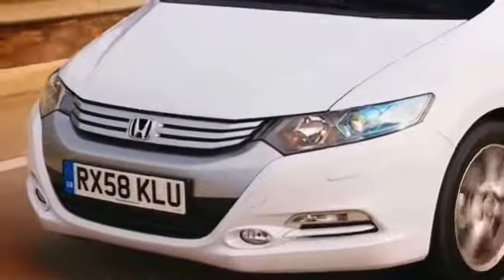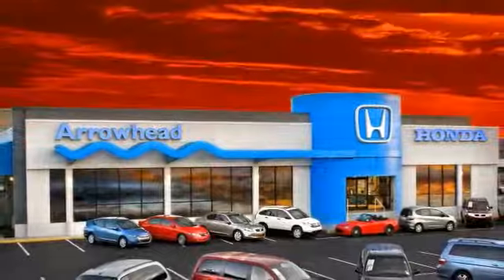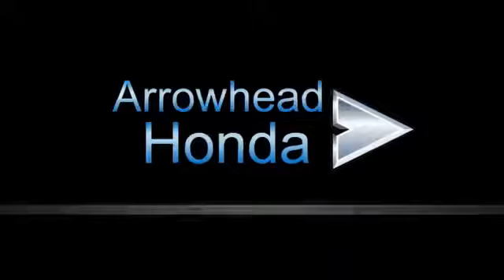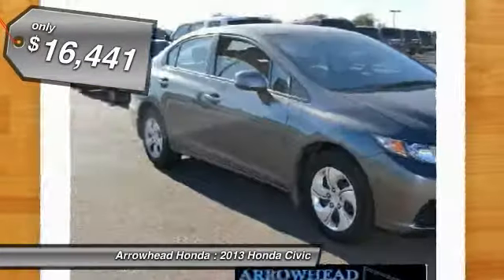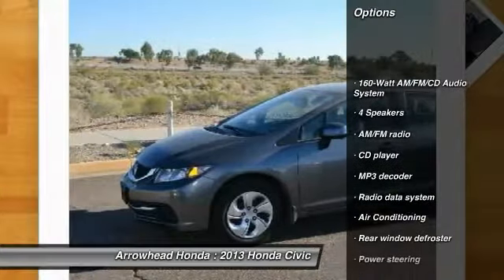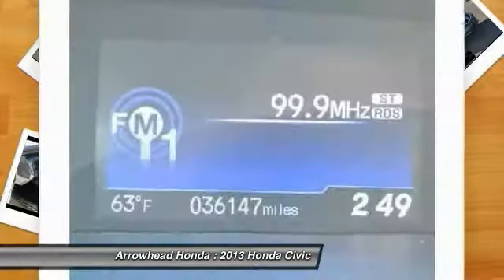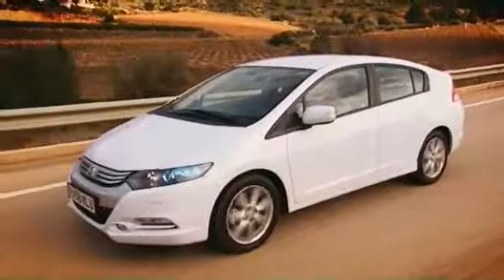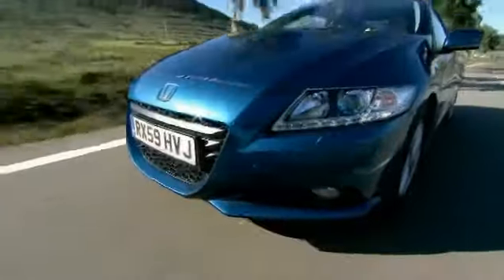2013 Honda Civic Peoria AZ H3161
2013 Honda Civic LX

Arrowhead Honda
8380 West Bell Road

Gray w/Cloth Seat Trim. Honda Certified! Here it is! Previous owner purchased it brand new! Want to save some money? Get the NEW look for the used price on this one owner vehicle. Climb into this terrific Honda Civic, knowing that it will always get you where you need to go, on time, every time. Honda Certified Pre-Owned means you not only get the reassurance of a 12mo/12,000 mile limited warranty, but also up to a 7yr/100k mile powertrain warranty, a 150-point inspection/reconditioning.